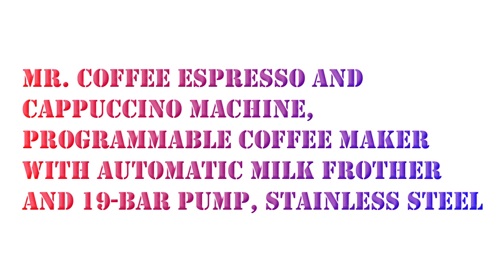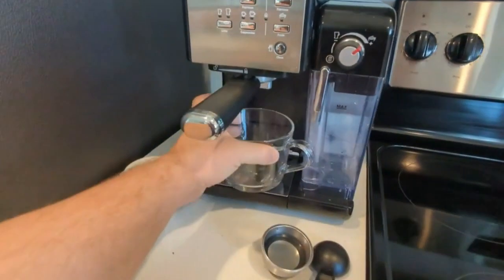Mr. Coffee Espresso and Cappuccino Machine, Programmable Coffee Maker with Automatic Milk Frother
Mr. Coffee Espresso and Cappuccino Machine, Programmable Coffee Maker with Automatic Milk Frother and 19-Bar Pump, Stainless Steel

Skip the trip or long lines at the local coffee shop and easily create extraordinary coffee drinks at home with Mr. Coffee One-Touch CoffeeHouse. With a simple press of a button, you can make espressos, cappuccinos, and lattes within minutes. Choose from a single or double shot of espresso and then let the automatic milk frother steam the milk of your choice into a light and airy foam. A 19-bar Italian pump delivers the optimal amount of pressure to squeeze every bit of flavor from the brew for delicious barista-quality drinks.